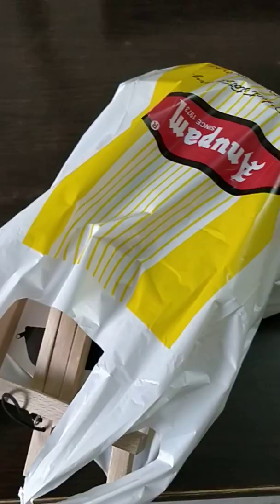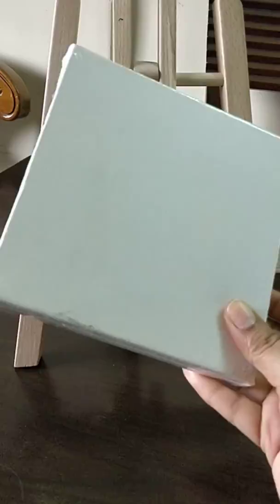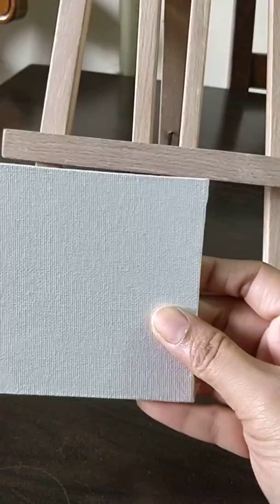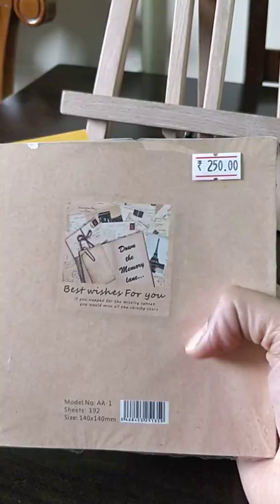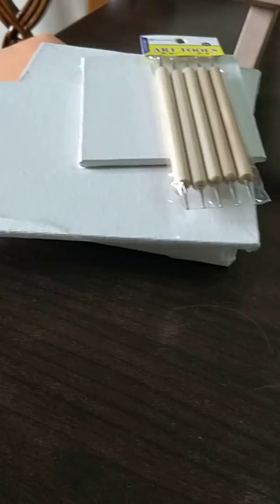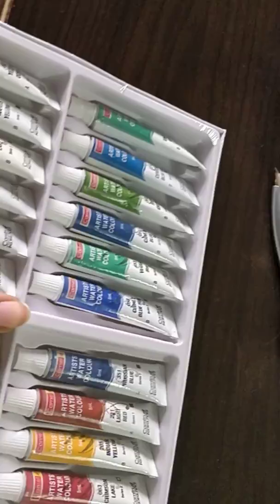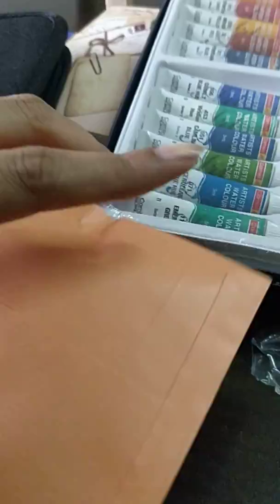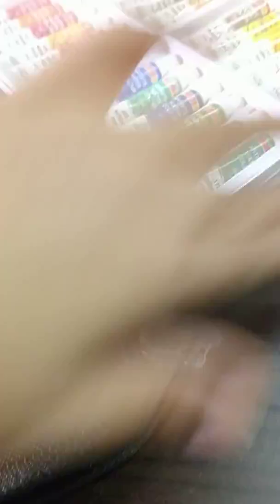My art work Haul Mumbai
Recently I visited one store to buy my painting and craft work.Hope you like it